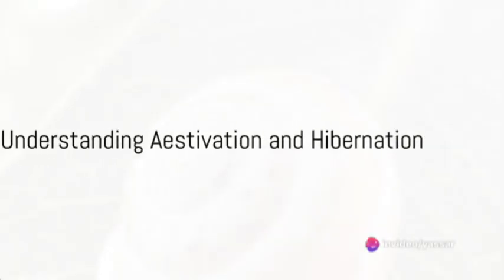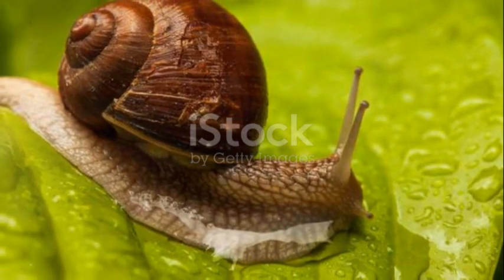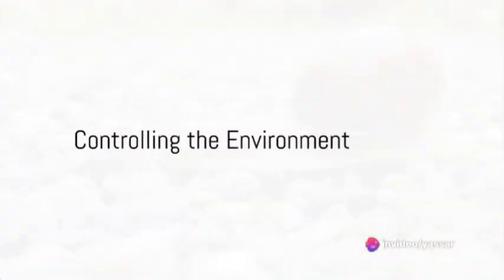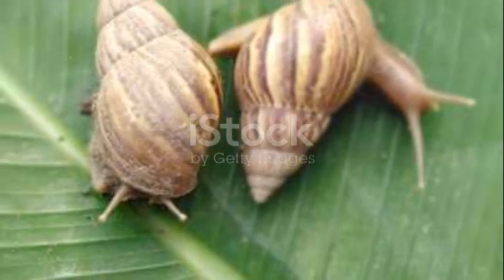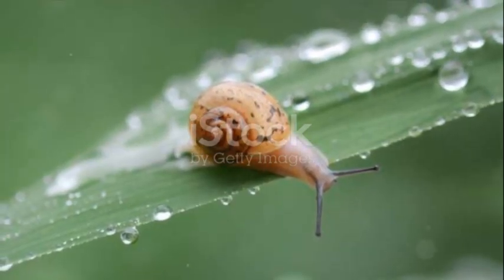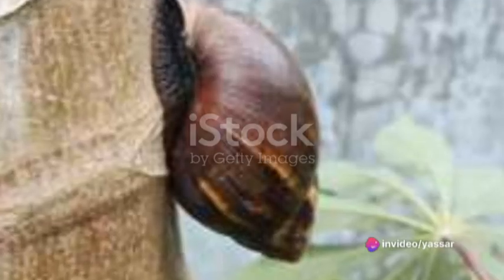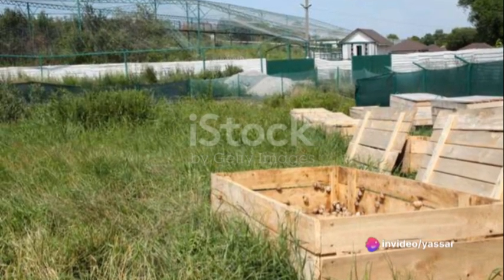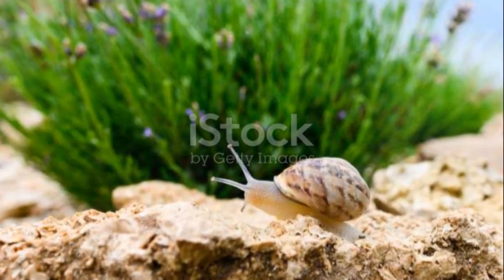UNDERSTANDING HIBERNATION, AESTIVATION AND THE CONTROLLED MEASURES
Understand hibernation and Aestivation, and the controlled measured